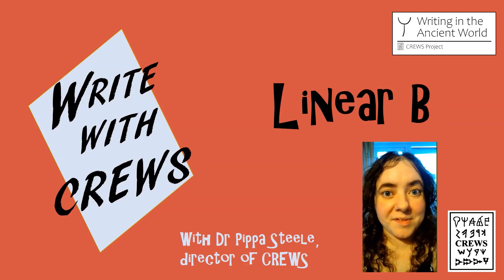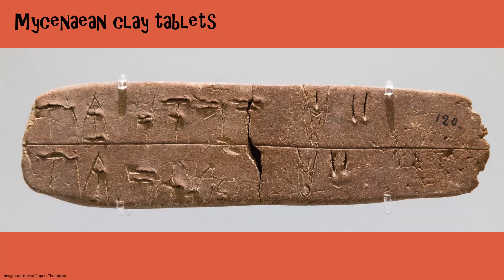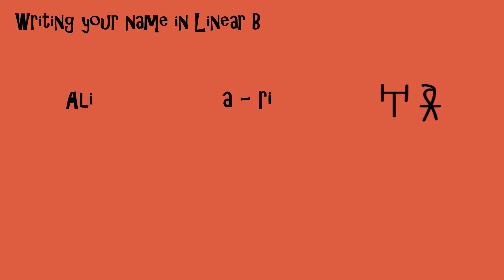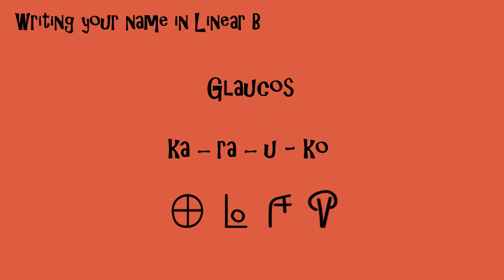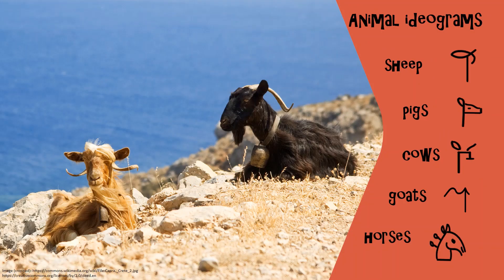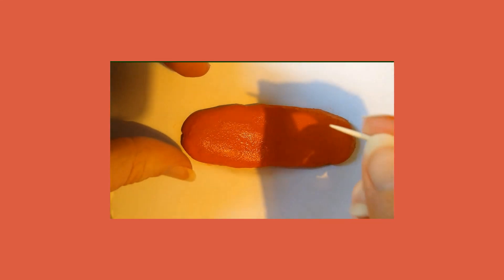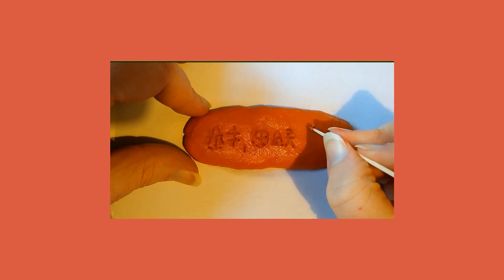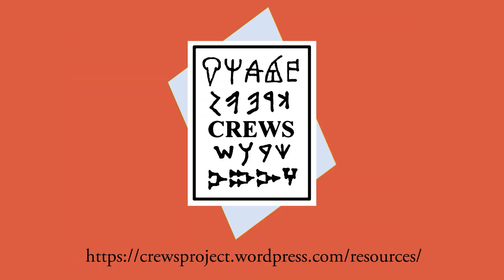Learn to Write in Linear B (Mycenaean Greek)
Dr Pippa Steele of the CREWS Project at the University of Cambridge explains how Linear B works, how to write your name in it and how to make a clay tablet. This is a short video aimed at audiences of all ages.

Contexts of and Relations between Early Writing Systems (CREWS) is a European Research Council funded project hosted at the Faculty of Classics, Cambridge. This project has received funding from the European Research Council (ERC) under the European Union’s Horizon 2020 research and innovation programme (grant agreement No 677758).